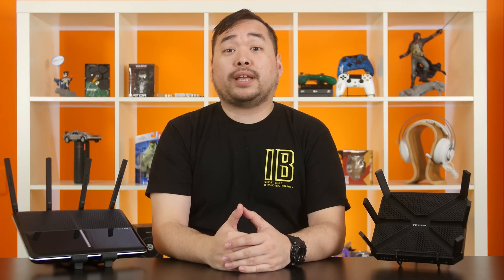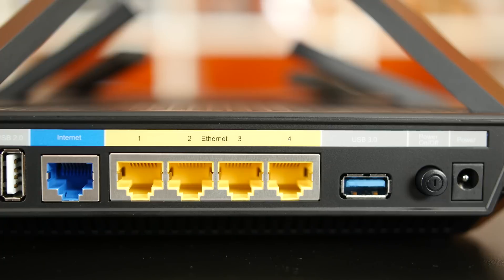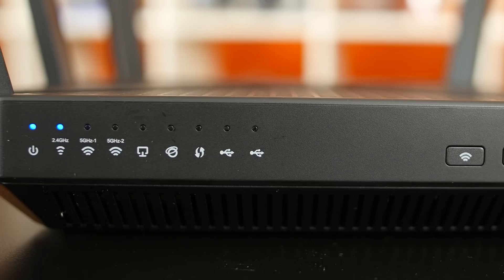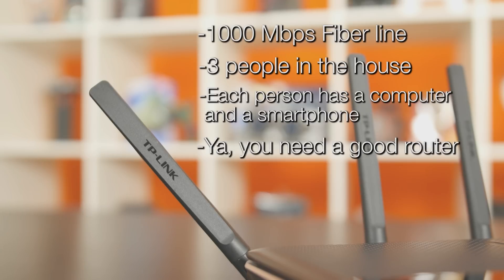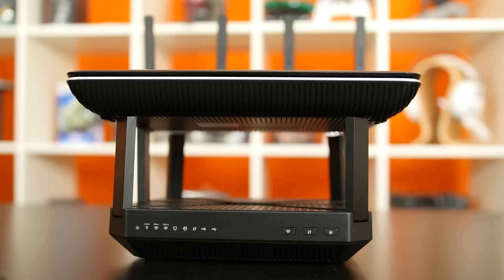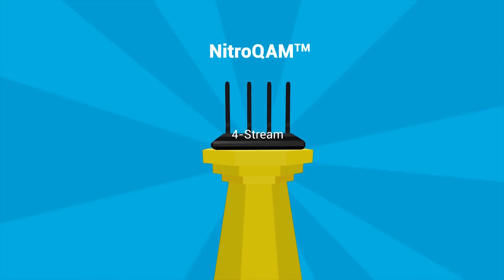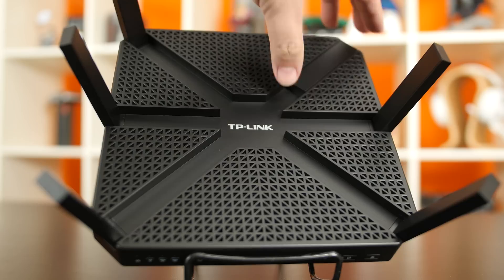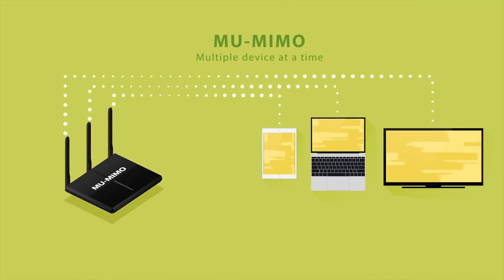TP-Link C3150 and C3200: Multimedia vs. Gaming Routers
You may have seen different routers as being marketed towards "multimedia" or "gaming" purposes, but what does that actually mean? Jack takes a look at one from each camp to explain what features they have in common, and what distinguishes them from each other.

Episode Credits:
Host: Jack Sui
Writer: Anthony Chow
Editor: Barret Murdock